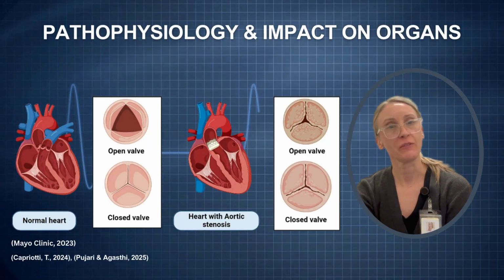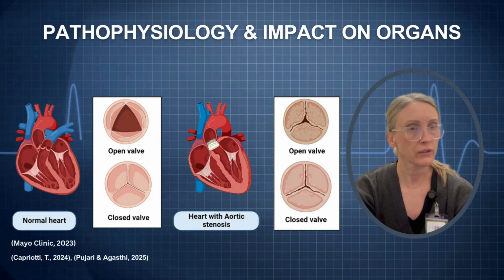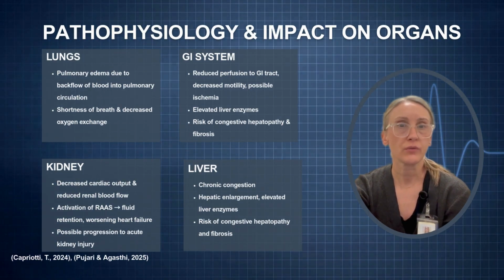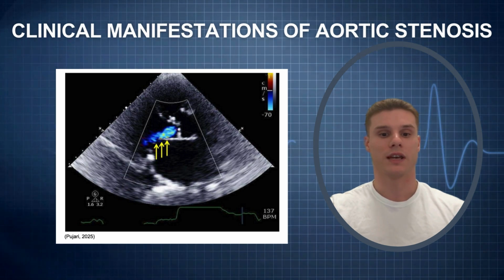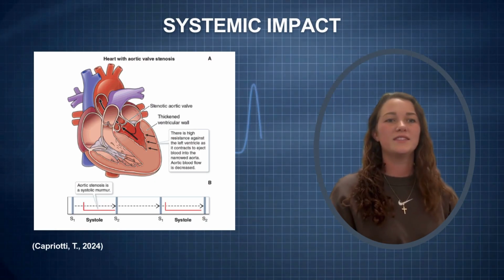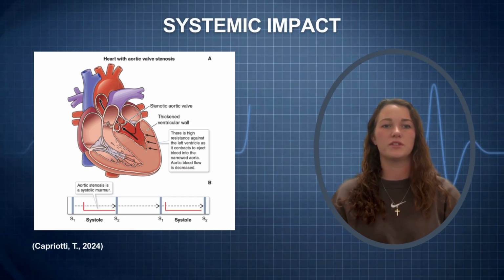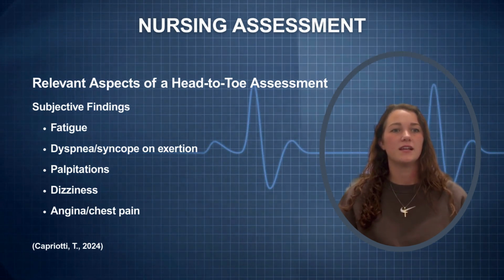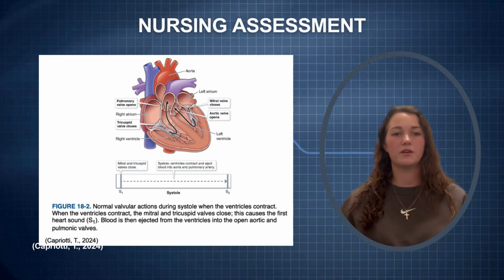Aortic Stenosis: Pathophysiology Disorder Presentation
Pathophysiology Disorder Presentation: Aortic Stenosis

Bailey Altman
Jennifer Arndt
Steven Dale